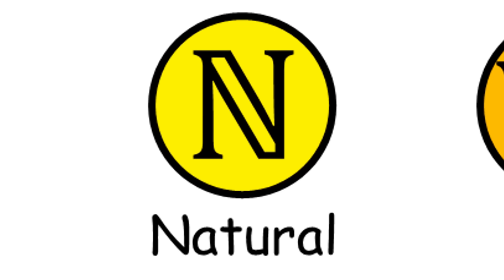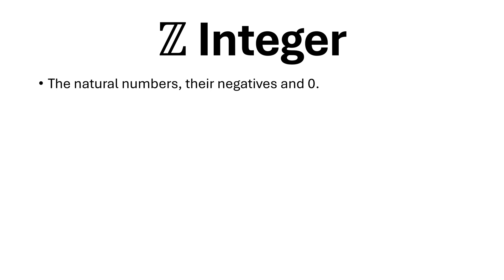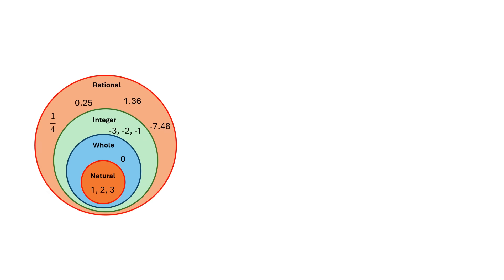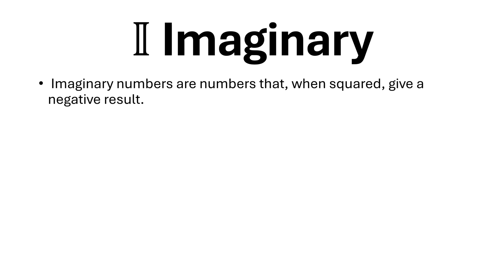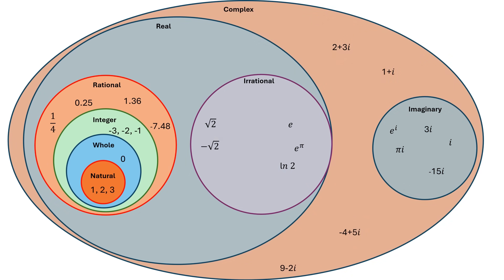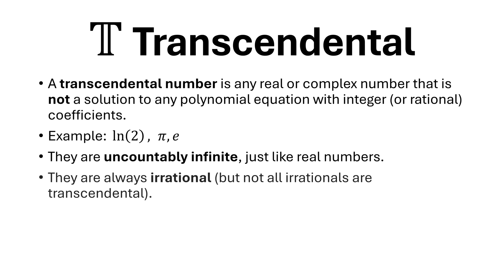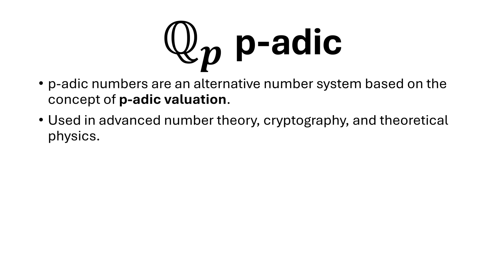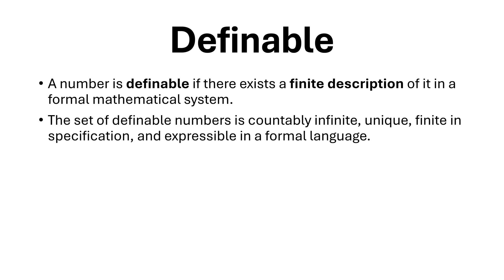Every Number Explained in 6 minutes.